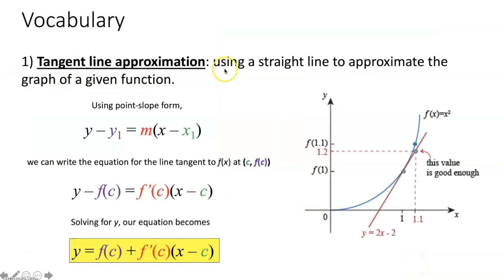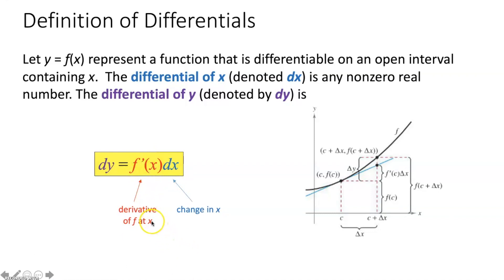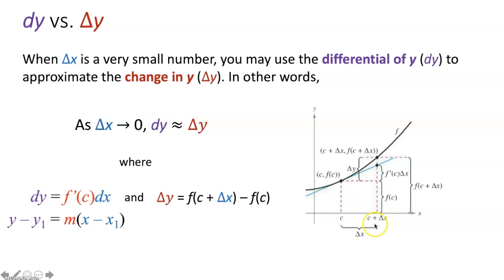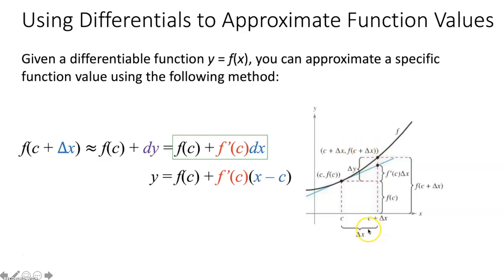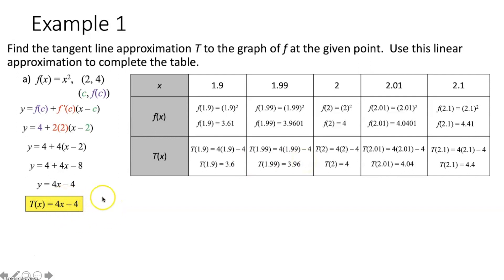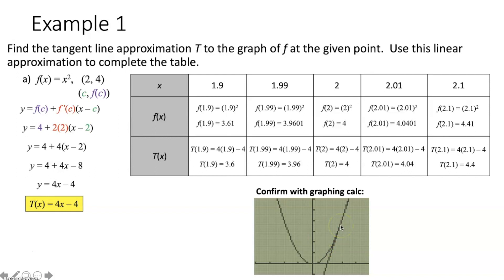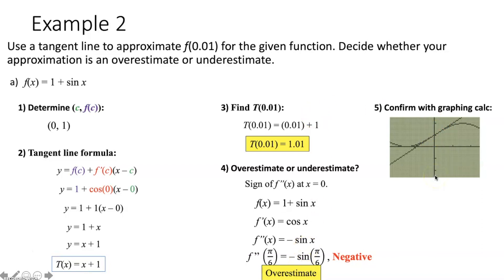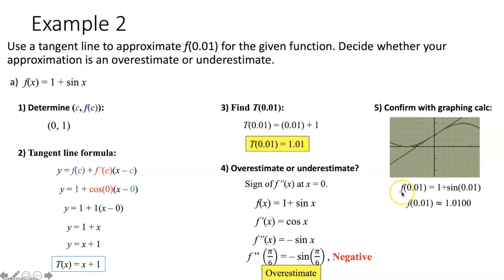Calculus: Tangent Line/Linear Approximations (3.7 Part 1)